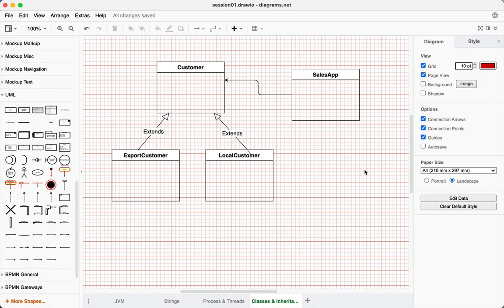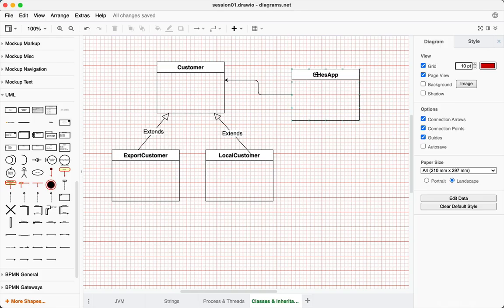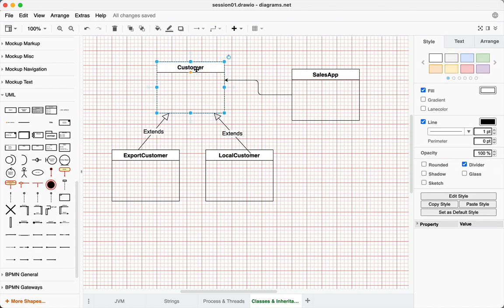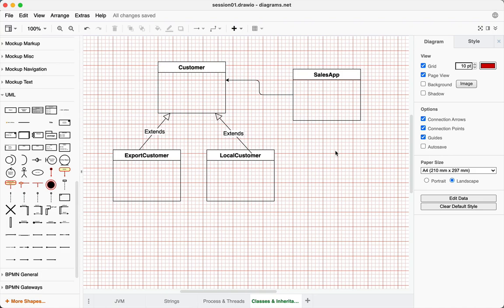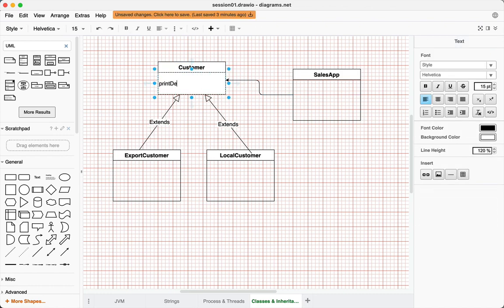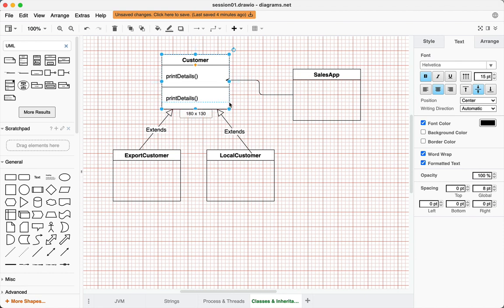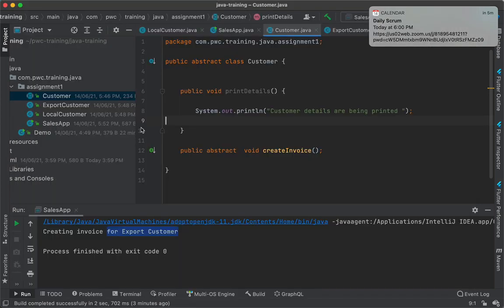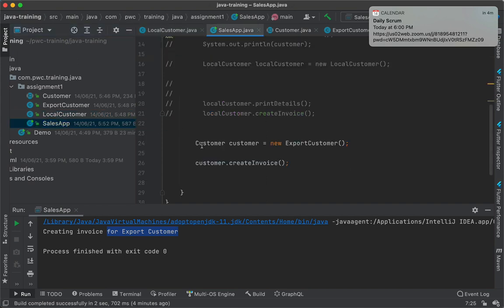Getting Started with Java & the JVM (Day 1 Session 3)